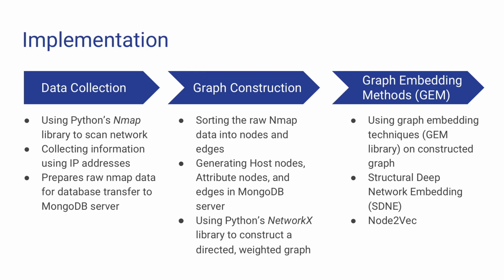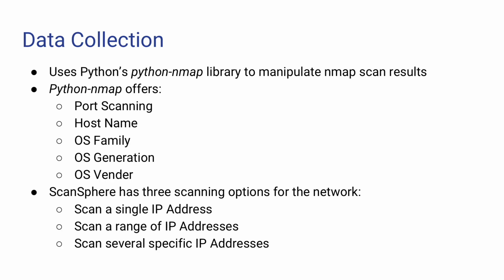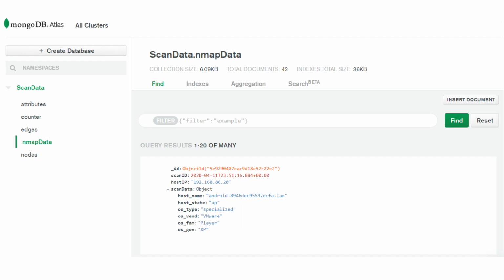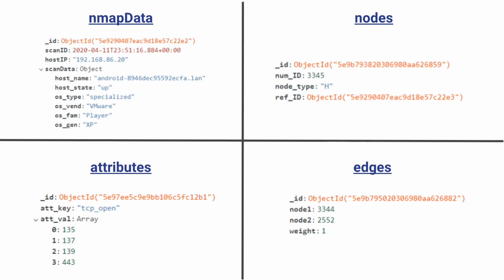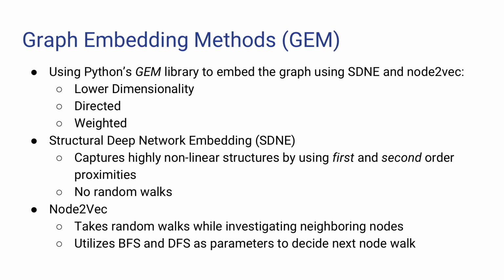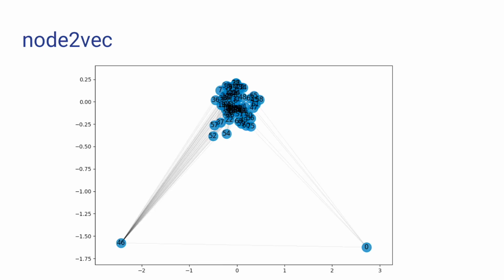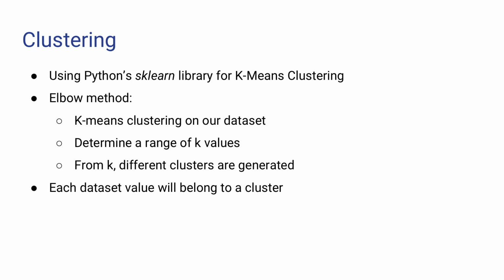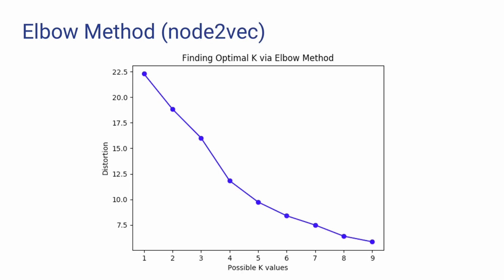Capstone spring 2020: ScanSphere